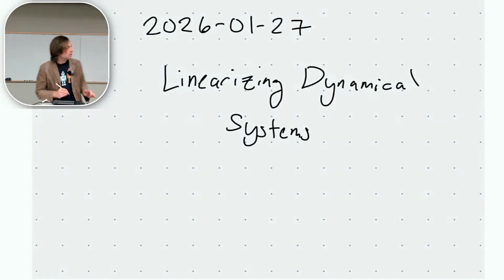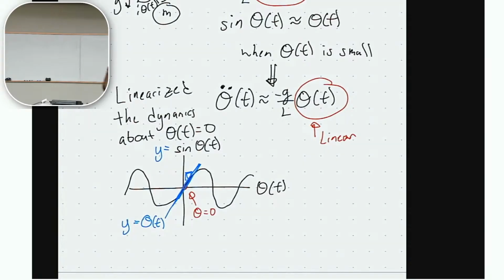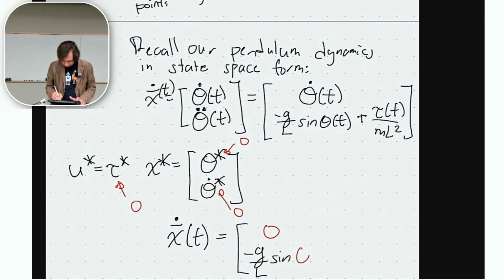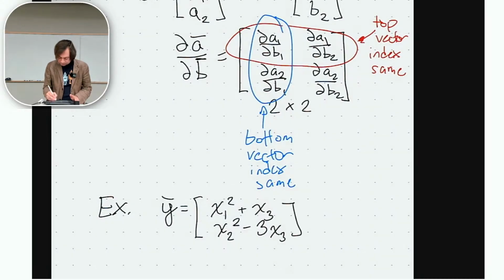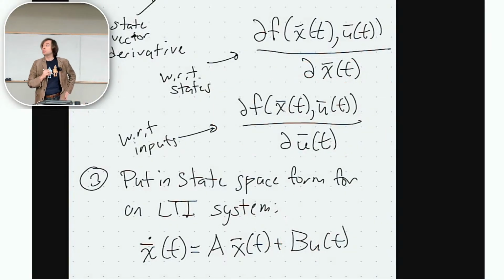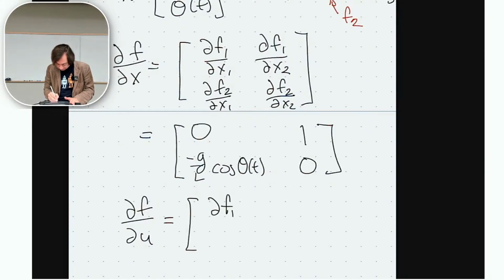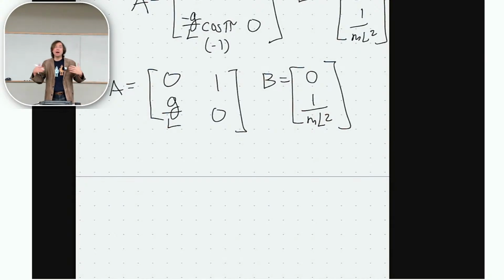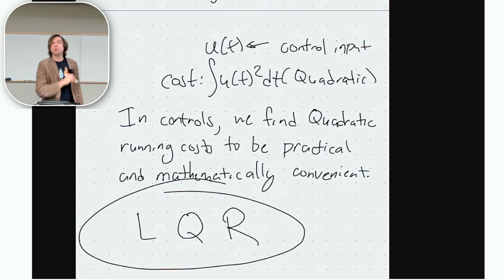Applied Optimal Control -- Lecture 06: Linearization of Dynamical Systems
Applied Optimal Control
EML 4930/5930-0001